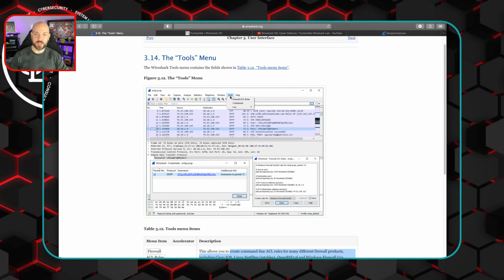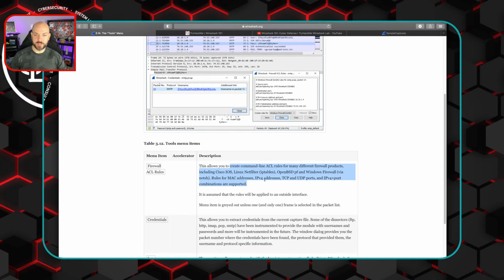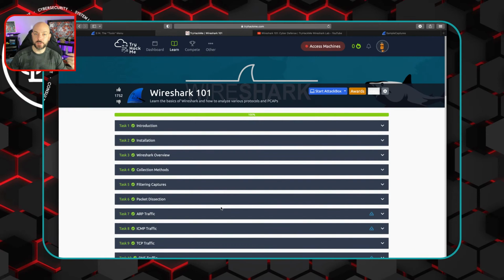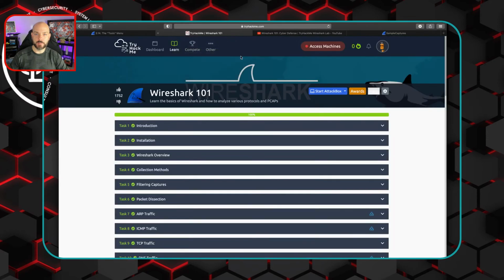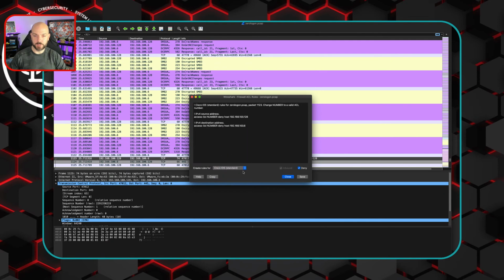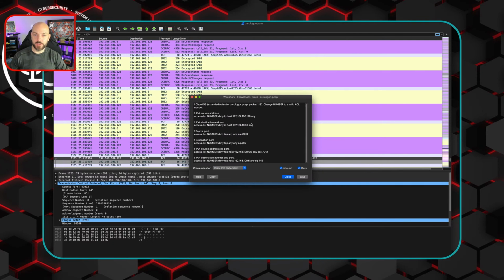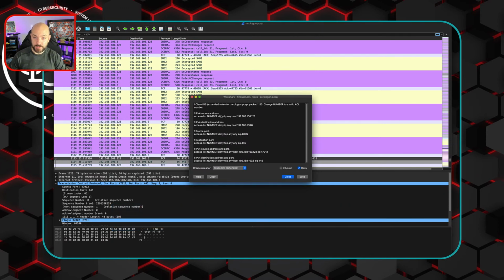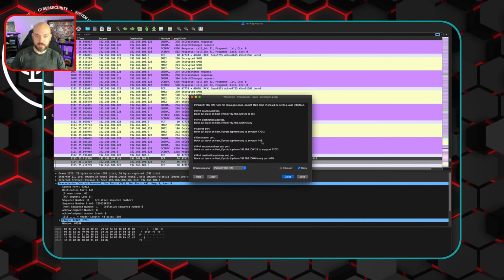Automate Firewall Rules With Wireshark | Wireshark ACL Tool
Today we're going to talk about a very cool feature in Wireshark, their Firewall ACL Rule tool. This tool will allow you to automatically create command-line ACL rules for many different firewall products, including Cisco IOS, Linux Netfilter (iptables), OpenBSD pf and Windows Firewall (via netsh). Rules for MAC addresses, IPv4 addresses, TCP and UDP ports, and IPv4+port combinations are supported.

C Y B E R I N S I G H T